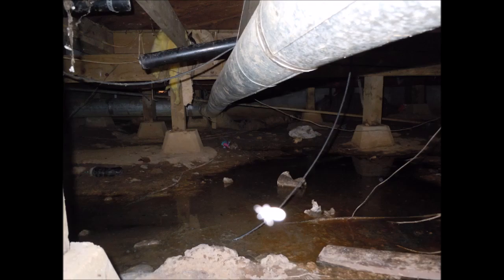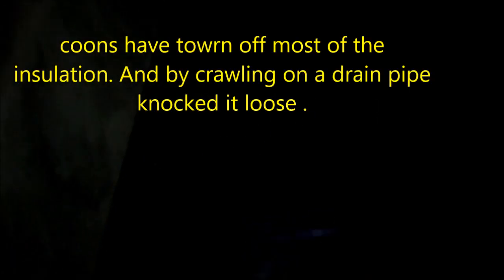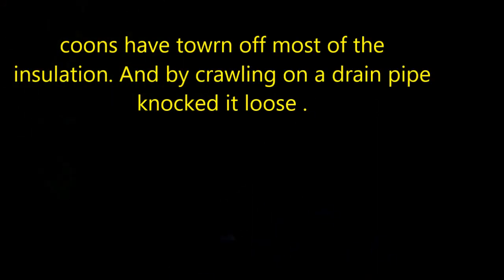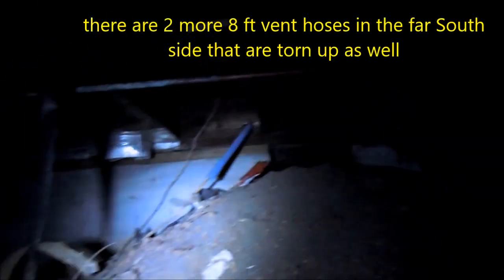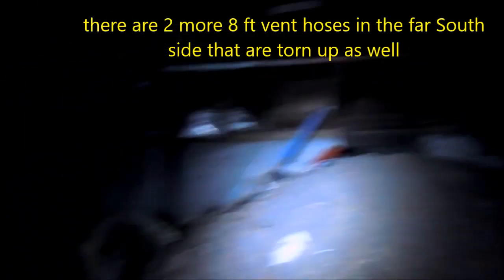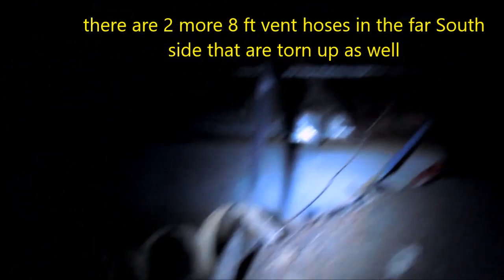CH Nst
Racoon damage.